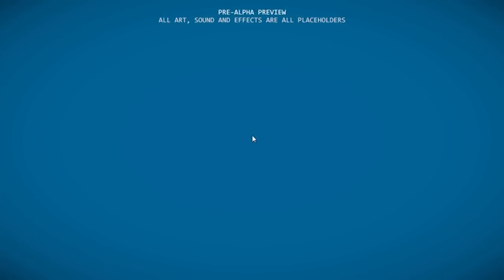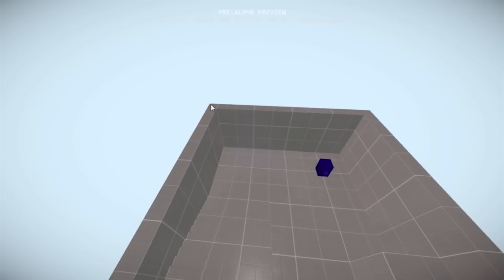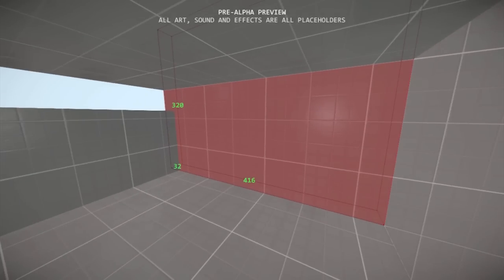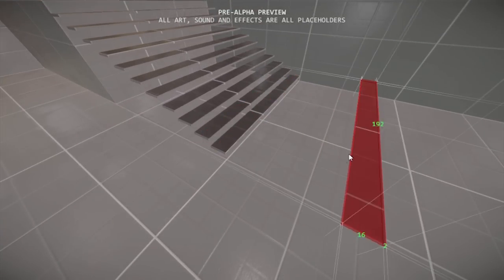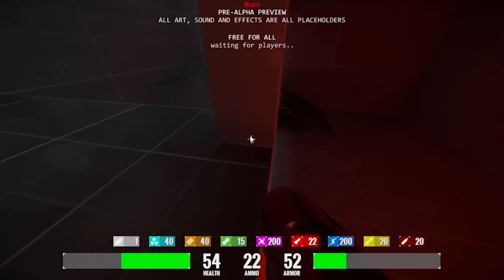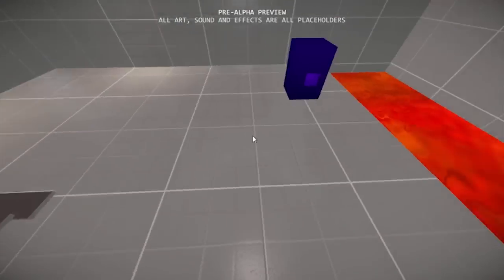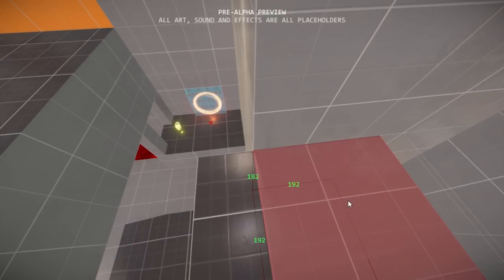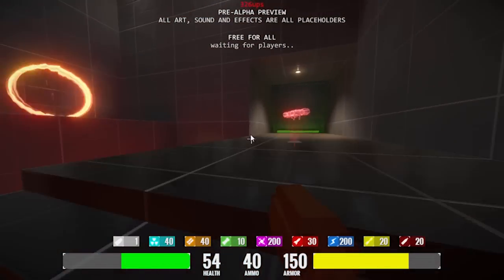Reflex Level Editor Walk-through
An introductory walk-through to the some of the current features and functionality available in the Reflex real-time in-game level editor.

Vote for us on greenlight!